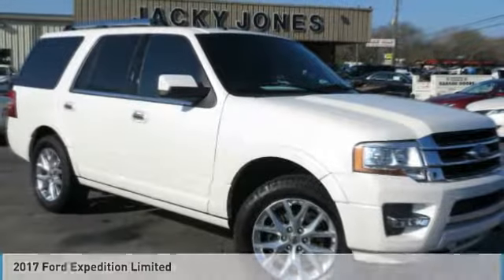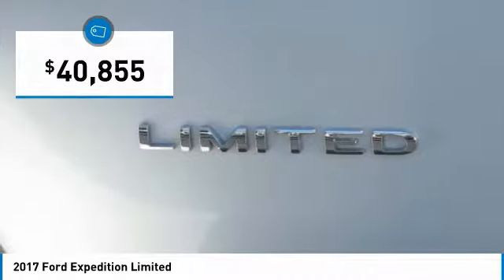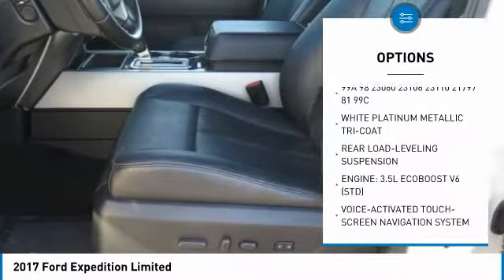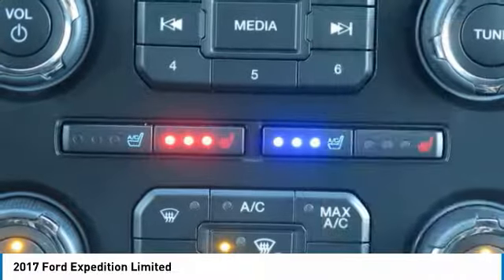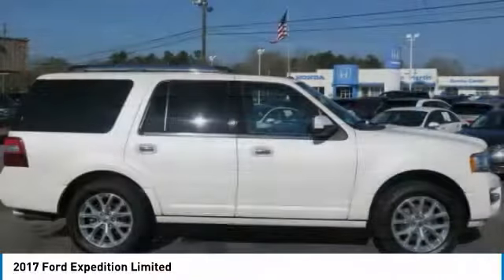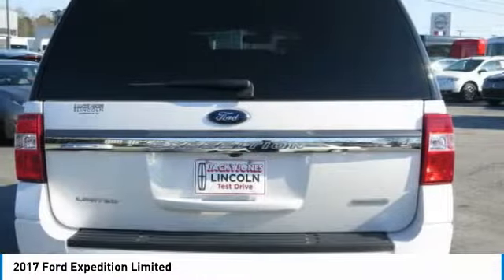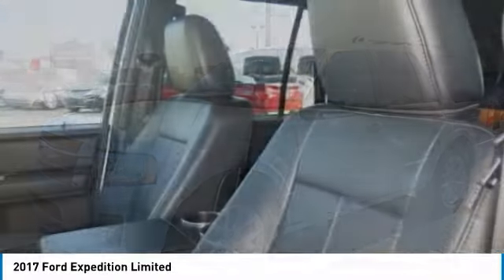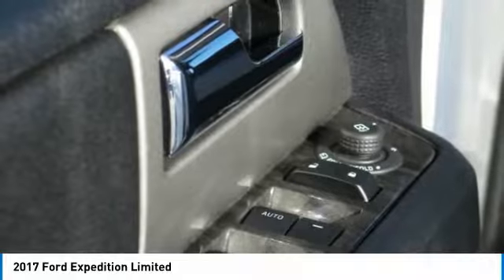2017 FORD EXPEDITION Gainesville, GA P12246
2017 FORD EXPEDITION Gainesville, GA
Stock# P12246

$AVE THOU$AND$! Original M.S.R.P. of $63,196! LIMITED Edition, 4X4, Four Wheel Drive, Navigation, Backup Camera, Blind Spot Monitoring System, Navigation, Power Sunroof, Plush Heated and Cooled Leather Interior, Power Running Boards, Power Deploying Running Boards, Rain Sensing Wipers, HD Trailer Tow Package, SYNC 3 Voice Activated Bluetooth System, and Much More!